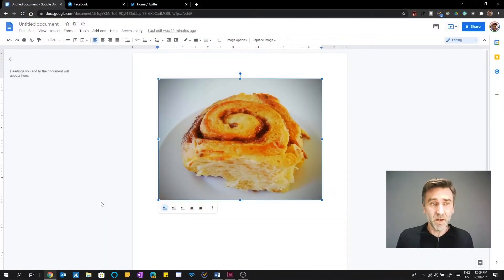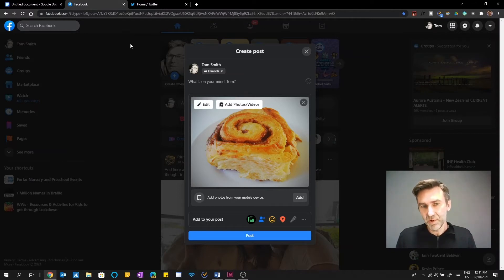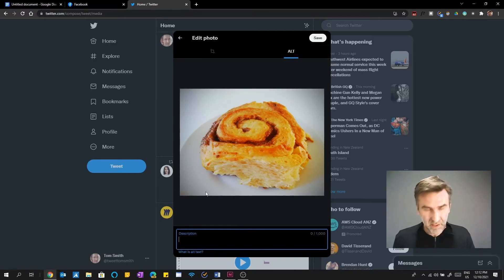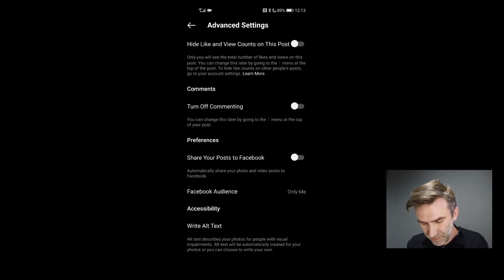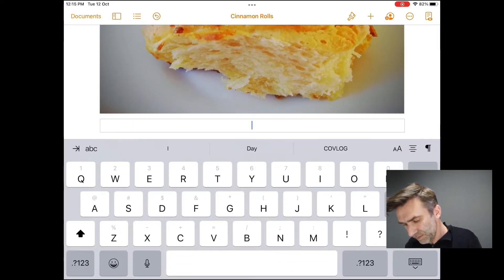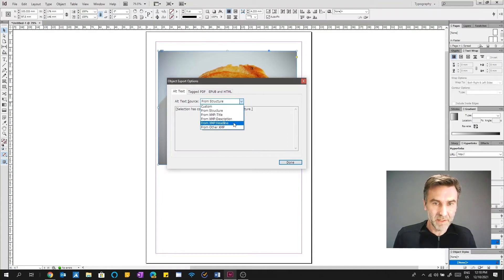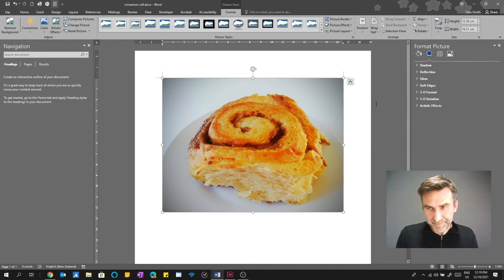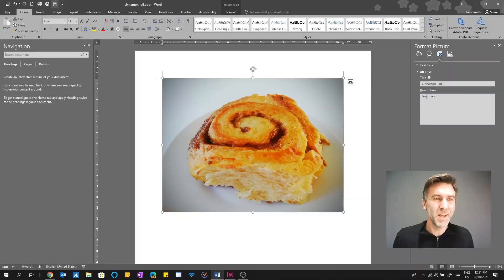Adding Alt Text | Google Docs, Facebook, Twitter, Instagram, Apple Pages, InDesign and Word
Although there is a lot work to be done to make technology as accessible as it can be, there are a lot of solutions out there that are simply not being used enough. Adding alternate text (alt text) to images for screen reader users is a great example of this. In this video I show you how you can add alt text in Google Docs, Facebook, Twitter, Instagram, Apple Pages, Adobe InDesign and Microsoft Word. Seven in roughly seven(ish) minutes